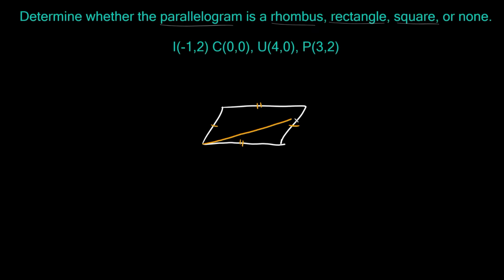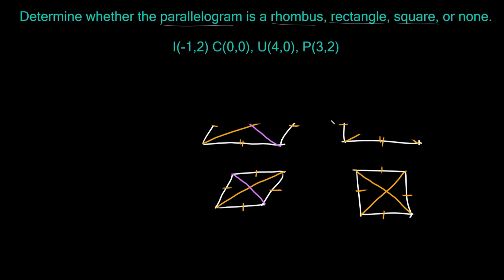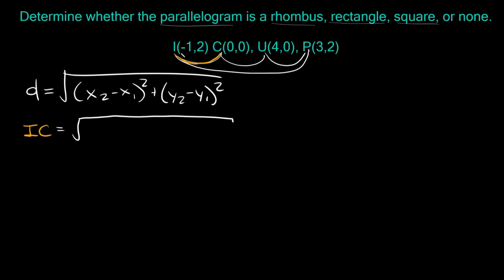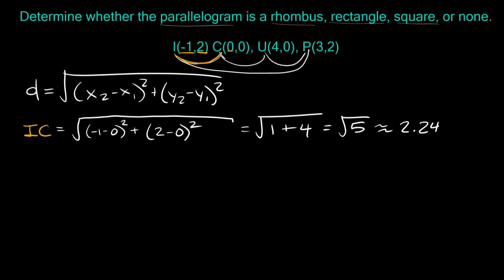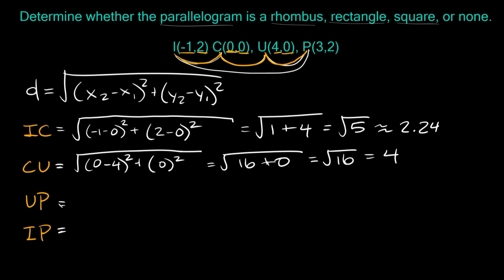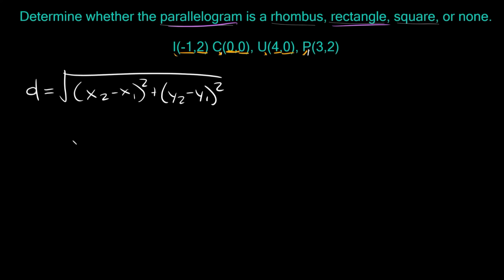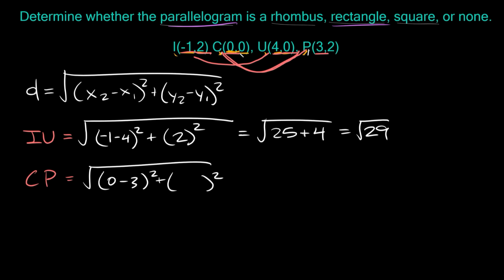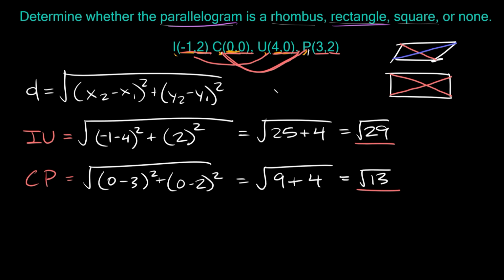Identify Types of Parallelograms in the Coordinate Plane - Given the Vertices | Geometry | Eat Pi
In this video, I teach you how to classify/identify parallelograms in the coordinate plane when given the vertices. I teach you the differences between a parallelogram, rhombus, rectangle, and square. We can find different lengths using the distance formula.

0:00 - Differences Between Parallelograms
1:30 - Find Side Lengths - Distance Formula
5:30 - Find Diagonal Lengths - Distance Formula